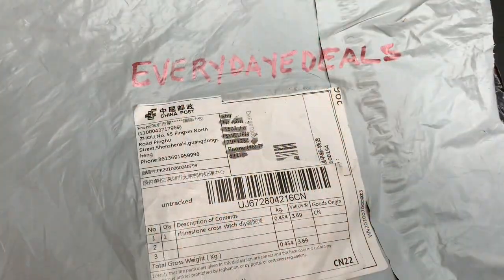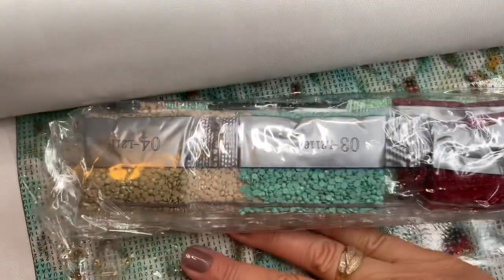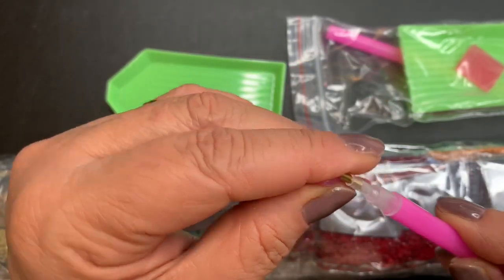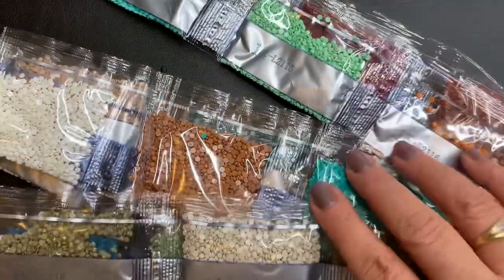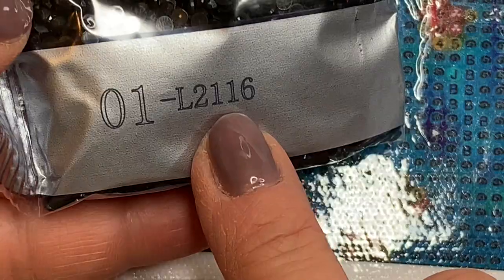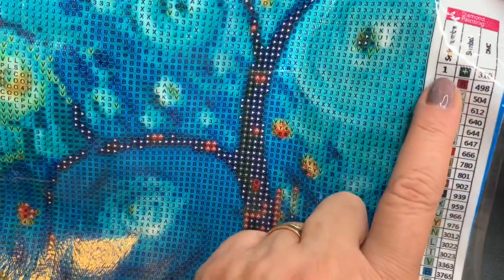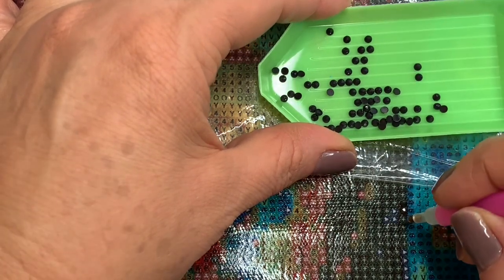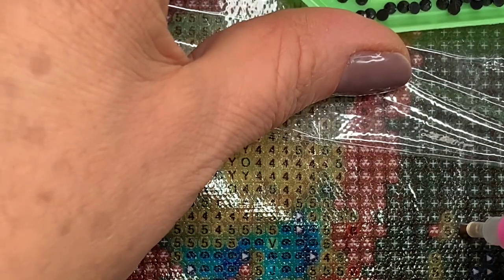Everydayedeals Cooperation Diamond Painting - Full Round - Flower Tree (85*45cm)